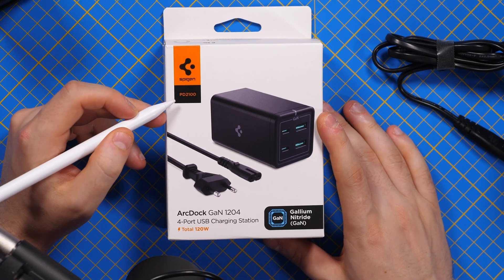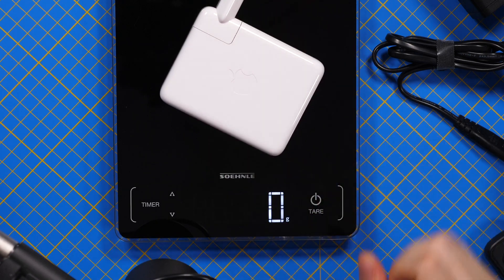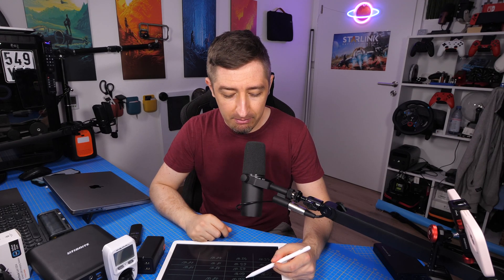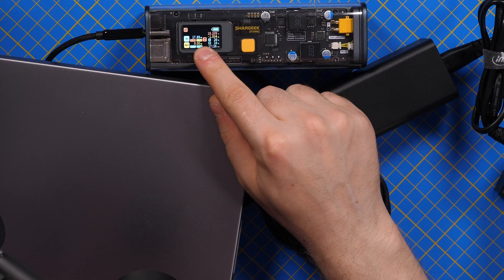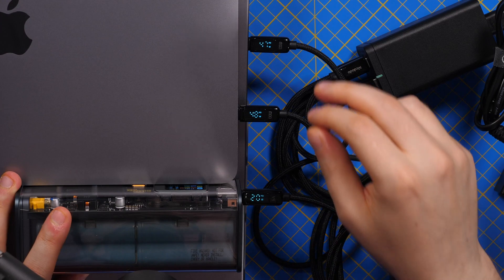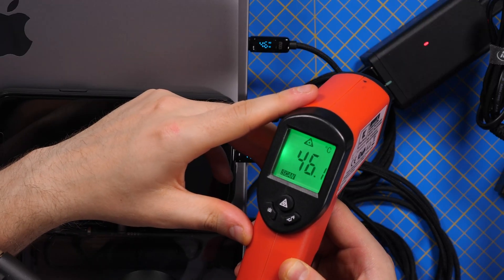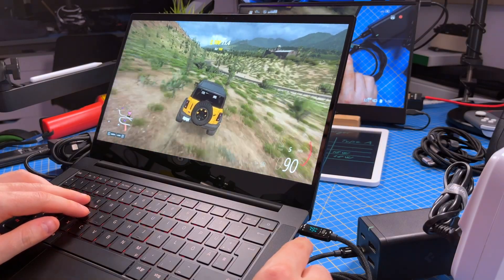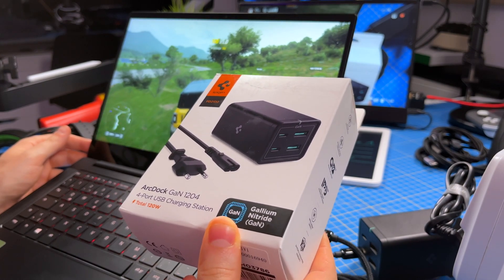Spigen 120W GaN - Replace your bulky charger with this !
This is the only 100W+ charger that works perfectly with the Blade Stealth , the charger is the only thing I didn't like on the Blade Stealth , so now the problem is solved .

Best charger alternative for the Blade Stealth
Best charger alternative for Power Delivery
Best charger alternative for Macbook